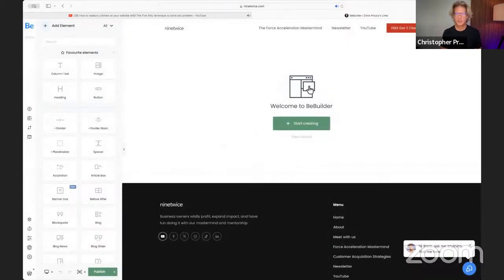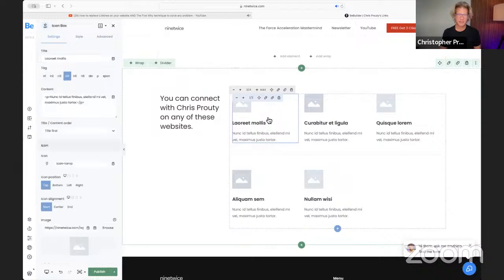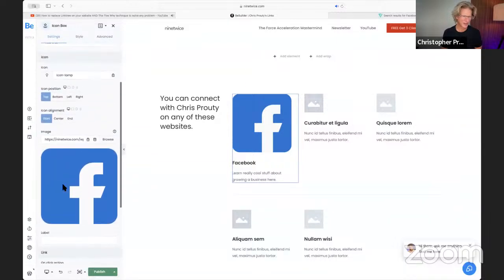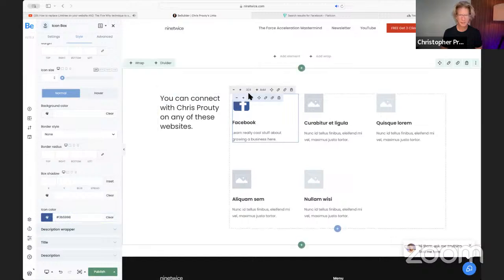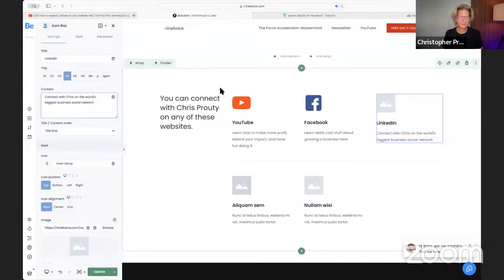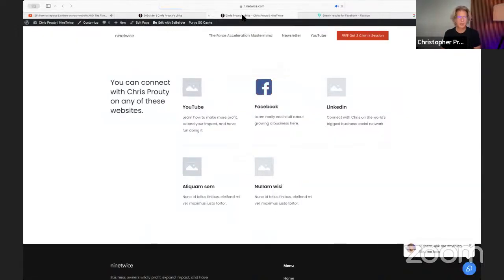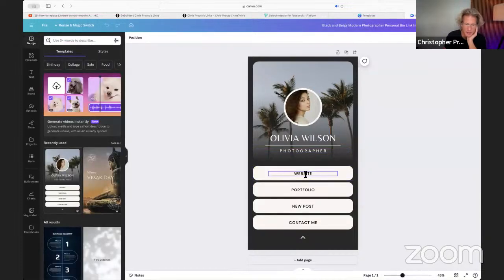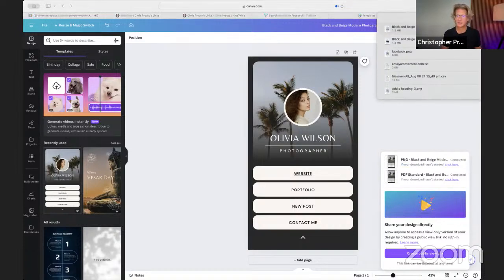How to replace Linktree on your website AND The Five Why technique to solve any problem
Learn how to get LinkedIn clients using step by step strategies at LinkedIn.ProutyClass.com

Testimonials found on this website are actual client reviews of Christopher Prouty and Nine Twice, Inc. Prospective clients may not obtain the same or similar results. The information contained on this website is intended for general informational purposes only.